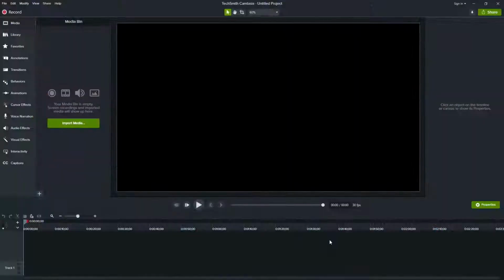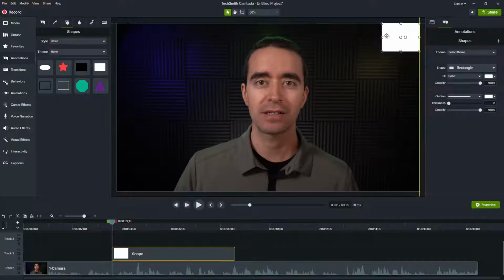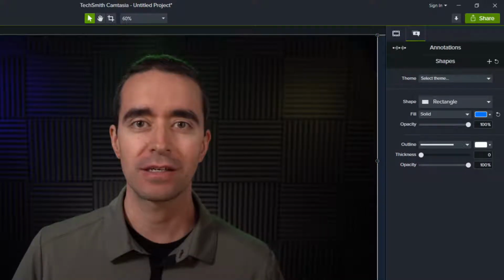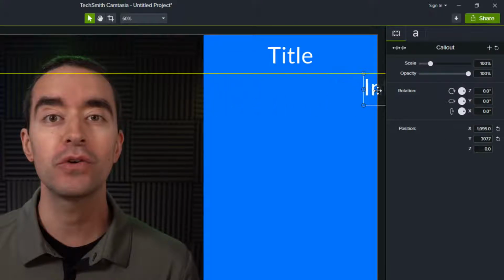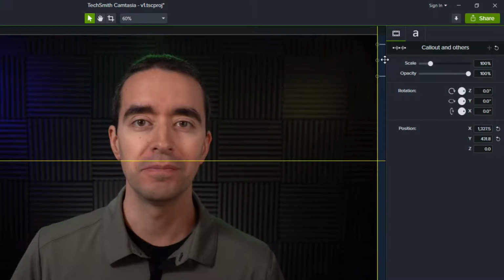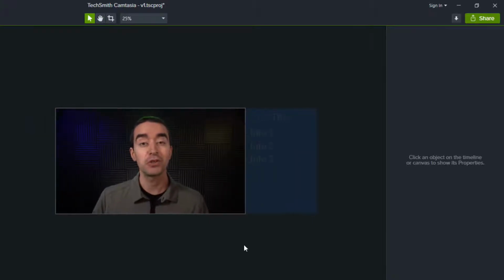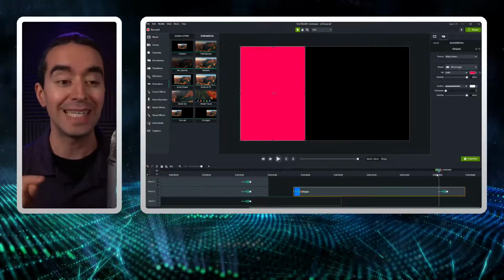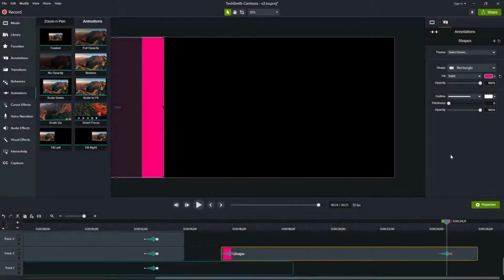Backups, Sliding Boxes, and Animated Logos - Camtasia Answers Live 2020-07-19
Answering your questions live. Links and timestamps below.

Quick Access Time Links:
00:00 Intro
01:05 Q1: Back up project
03:43 Q2: Sliding text box
22:35 Q3: Animated intro in corner